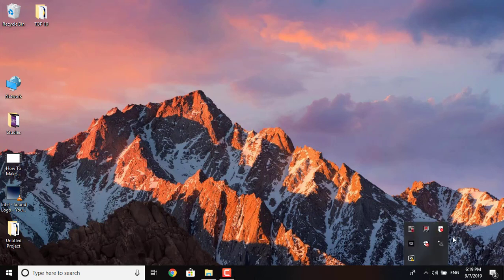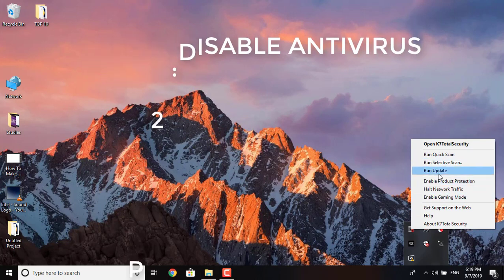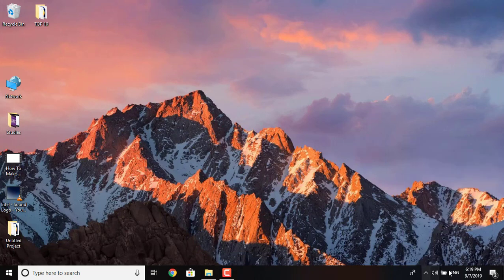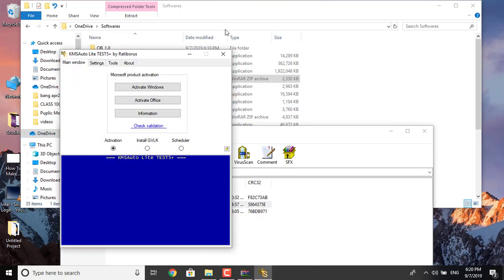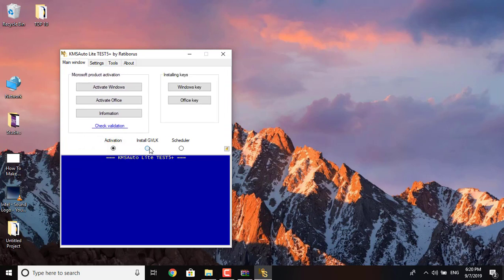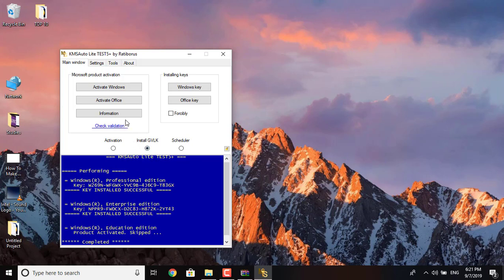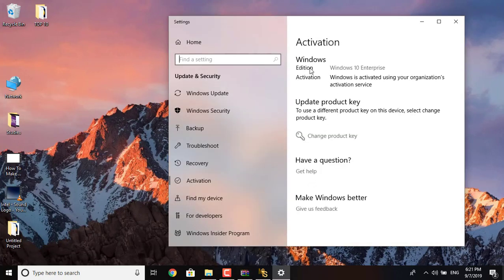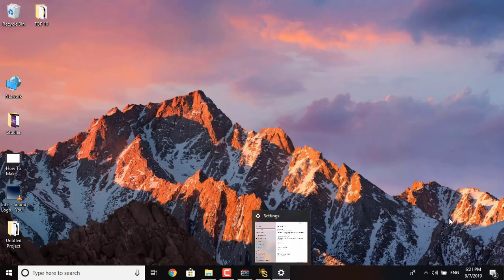Fix "Your windows license will expire soon" Error for free using Crack (1000% working) Activation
Here i will provide the solution to solve the "Your windows license will expire soon" Error by activating windows for free using crack for lifetime. This occurs because of the expired windows 10 product key coverage. It's pretty simple to remove "Activate windows" watermark and startup

You need to activate Windows in settings

It might take some time to automatically activate Windows. Do not connect to the Internet during this steps. If you're already connected to the Internet, Disconnect it. Startup message will be removed